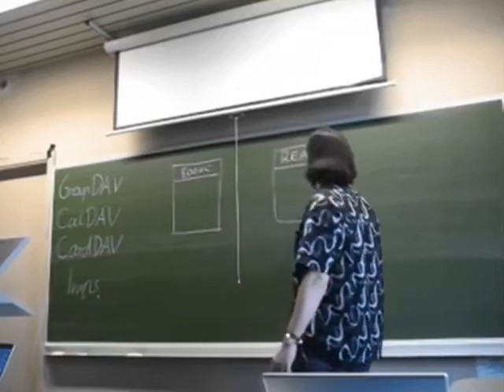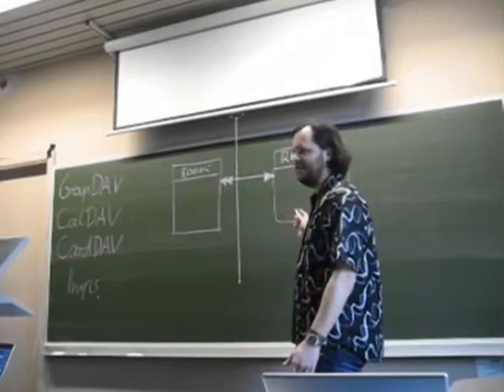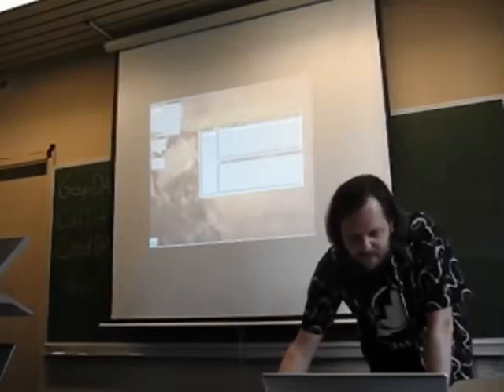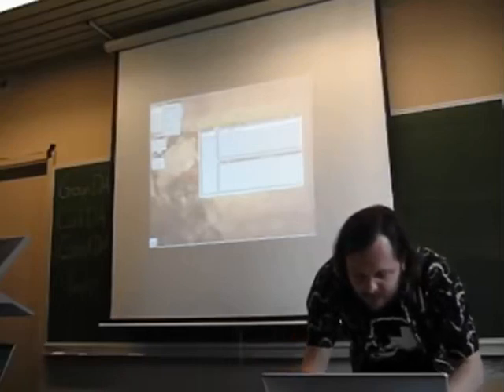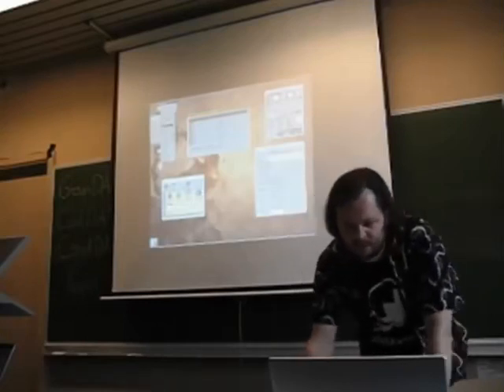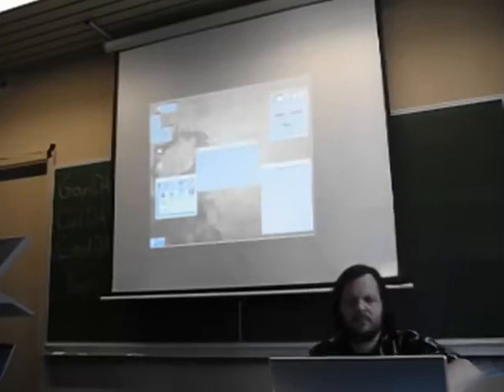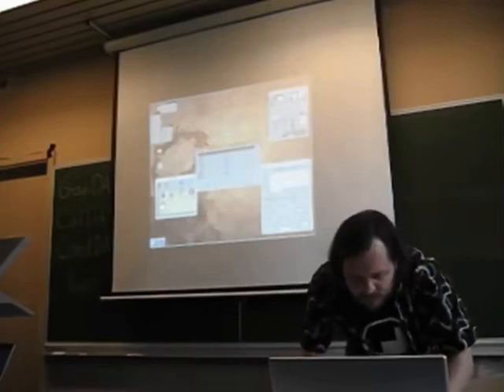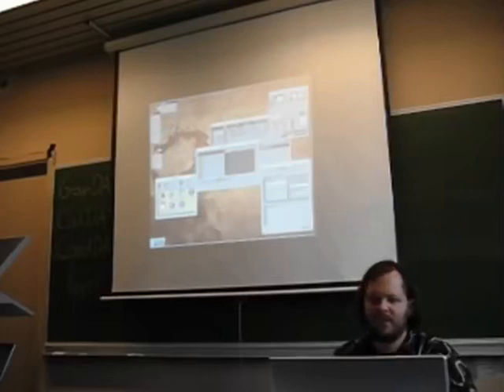Building a Database Application with almost no Code Lars Sonchocky Helldorf